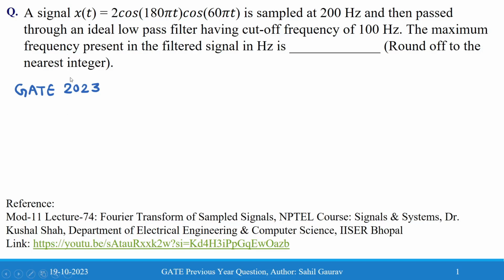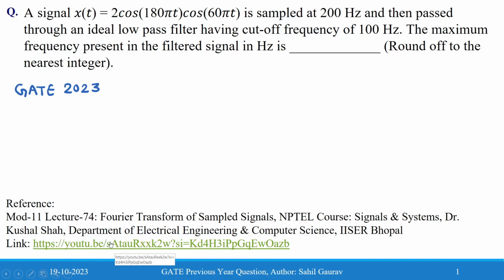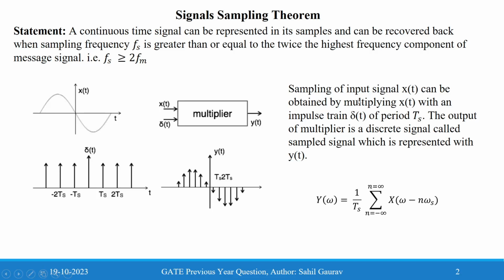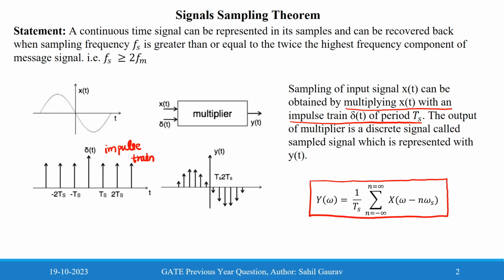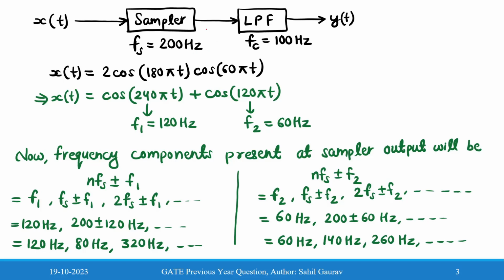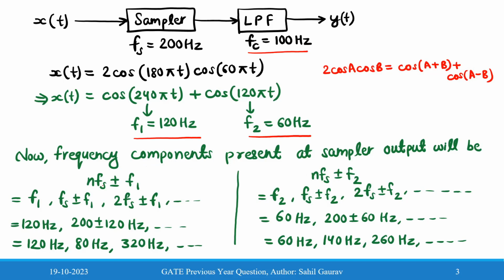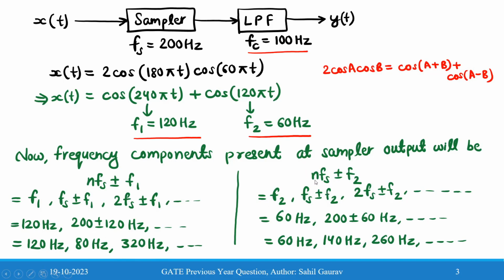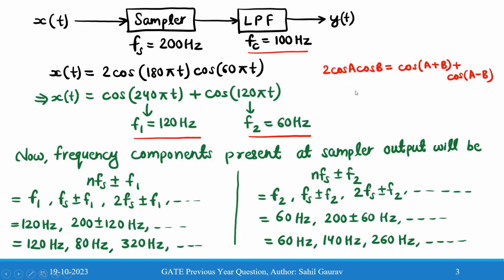EE 2023 Q53 || Signals and Systems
A signal 𝑥(𝑡) = 2𝑐𝑜𝑠(180𝜋𝑡)𝑐𝑜𝑠(60𝜋𝑡) is sampled at 200 Hz and then passed through an ideal low pass filter having cut-off frequency of 100 Hz. The maximum frequency present in the filtered signal in Hz is _____________ (Round off to the nearest integer).